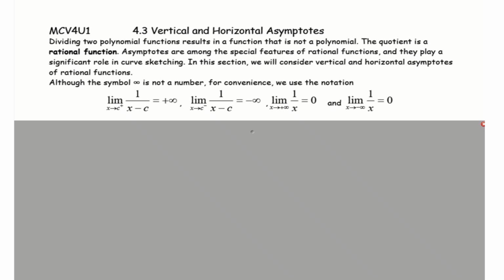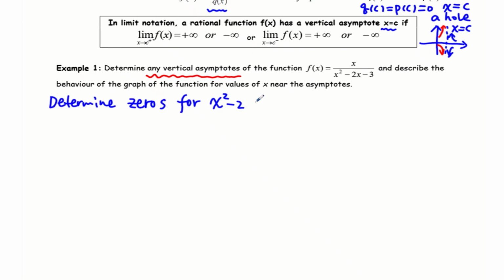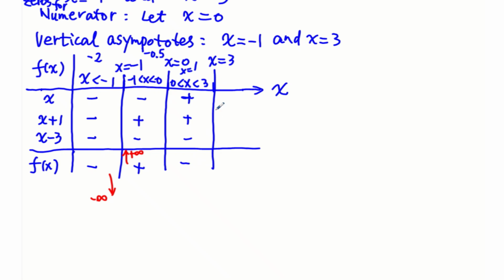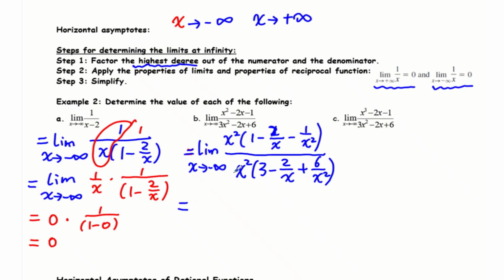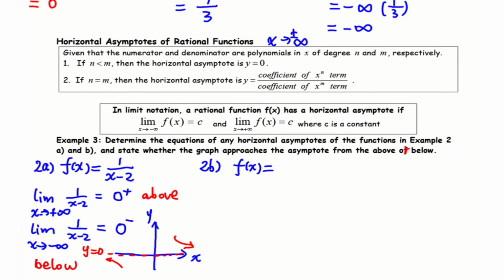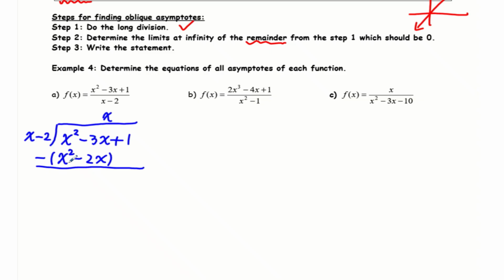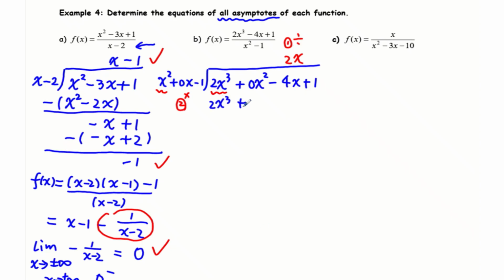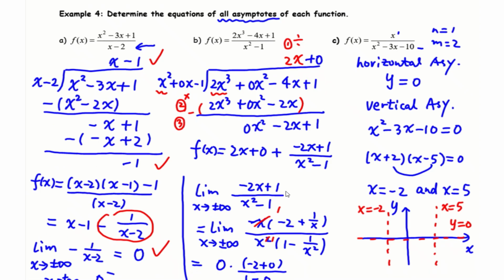MCV4U 4 3 Vertical and Horizontal Asymptotes